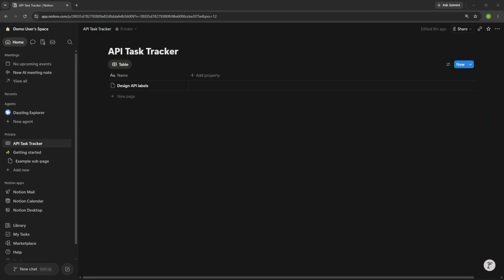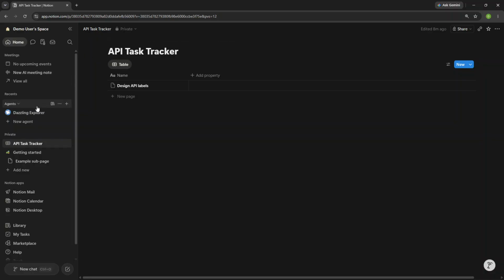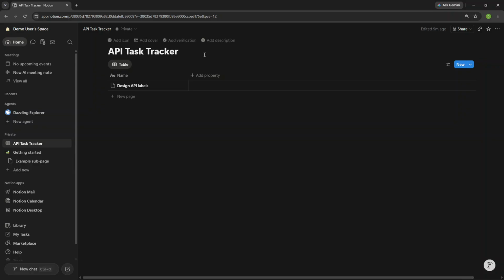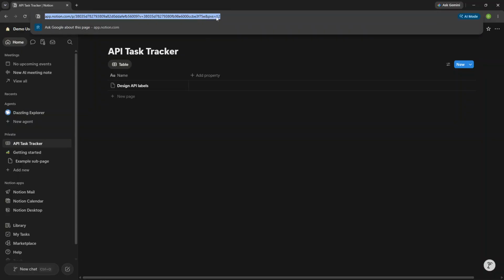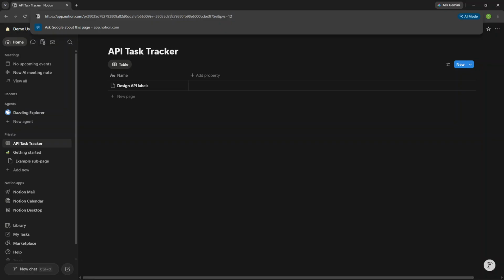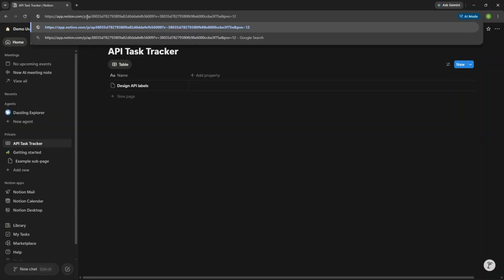How to Find Notion Database ID (Developer ID Lookup)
Here's how to find a Notion database ID quickly.

This video walks you through opening a database page in Notion and pulling the correct segment out of the browser URL. After watching, you'll be able to grab the 32-character database ID and paste it into another tool or integration.

You'll cover: opening the right database page, splitting the URL at the question mark, copying the final 32-character segment.